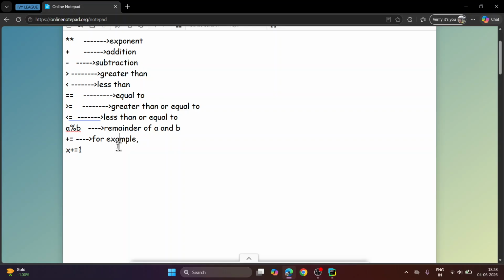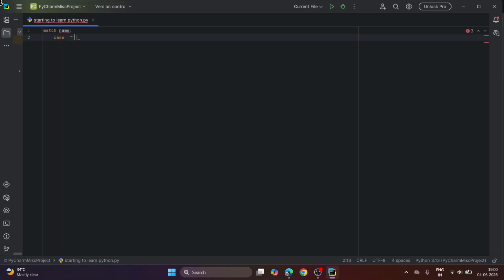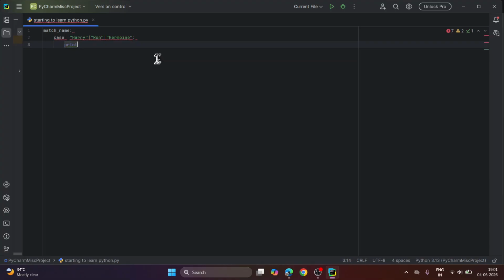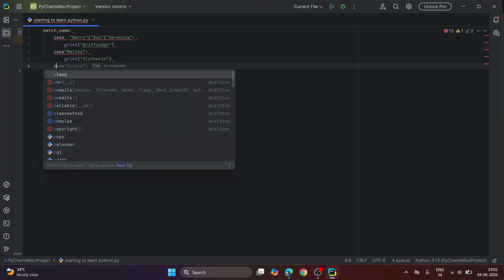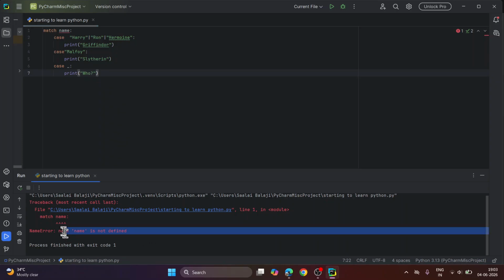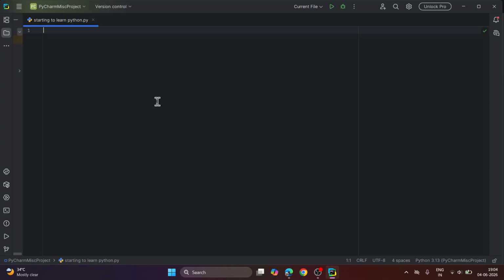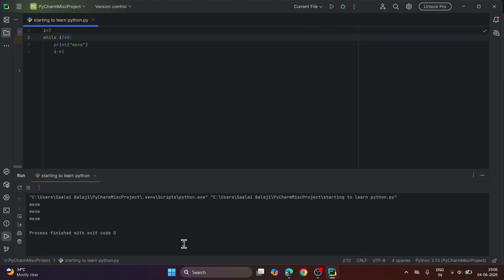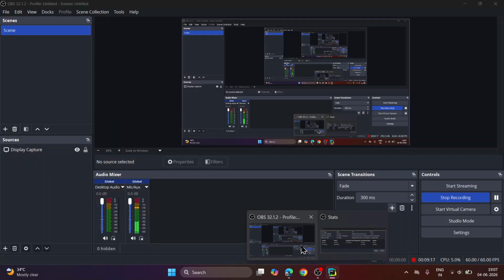Python Even More Functions and Operations